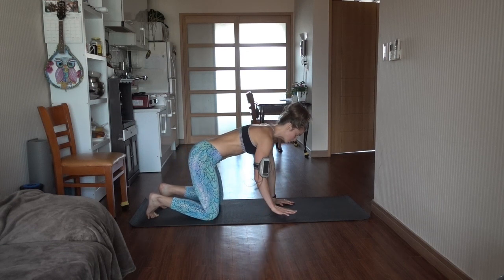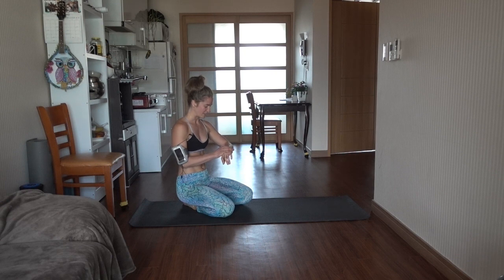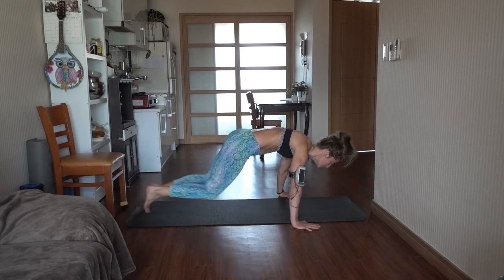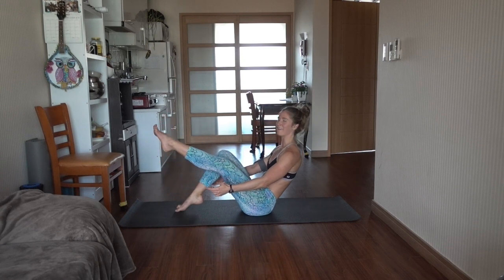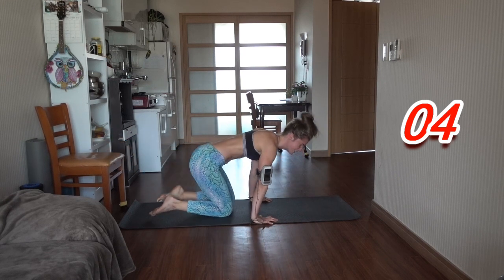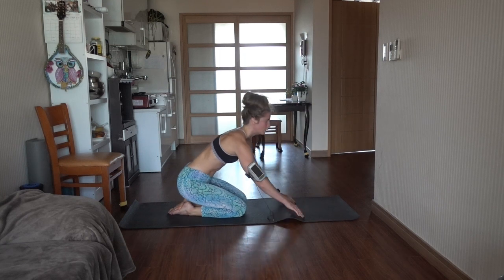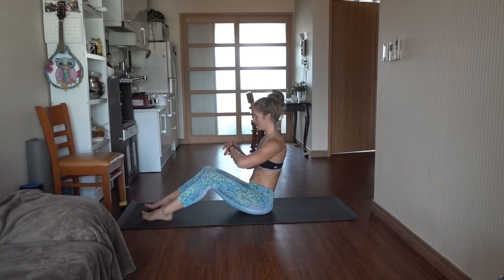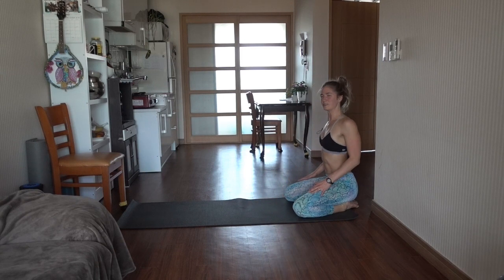Get rid of flabby arms and stomach- Carley Schroeder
A lot of women accumulate subcutaneous fat on their arms. For some, this can lead to insecurities especially wearing tank tops. This home HIIT workout is designed to tone the chest, shoulders, triceps, and abs. Adding strength training to your weekly fitness routine will help get you to burn more calories and shed fat.

★ Carley on Insta: ★

A little about me. My name is Carley Schroeder I am a fitness enthusiast and I love movement. I am certified through NASM and ACSM as a personal trainer am yoga and TRX certified as well. I studied for my bachelor's degree in health and fitness and I now work as a teacher and life coach. I create awesome fun videos in my spare time as well as research and blog. If you have any questions about better health, mental or physical strength be sure to check out blog selfmasteryduo.com for related articles. I hope you enjoy these free workouts and you hold yourself responsible to make healthy decisions every day.

Please note: I am not a doctor. Practice these workouts at your own level. If you have any concerns or notice any abnormalities contact your physician.